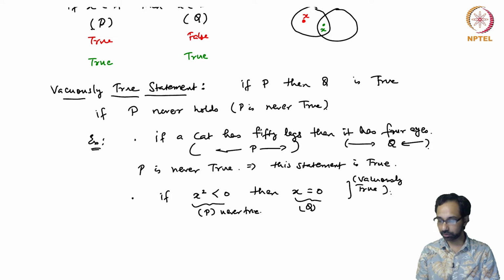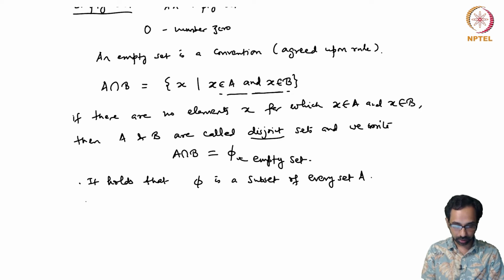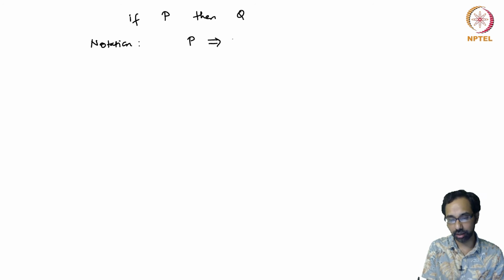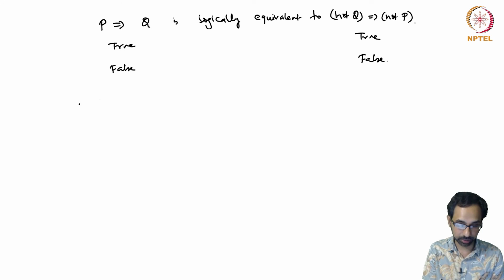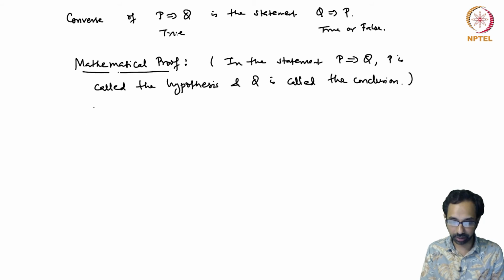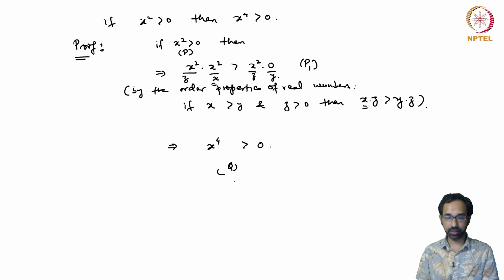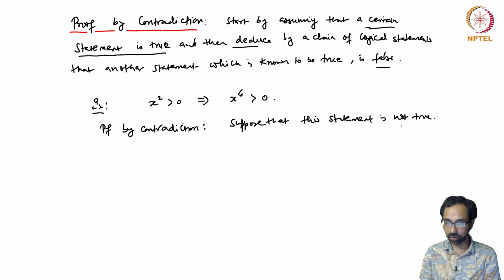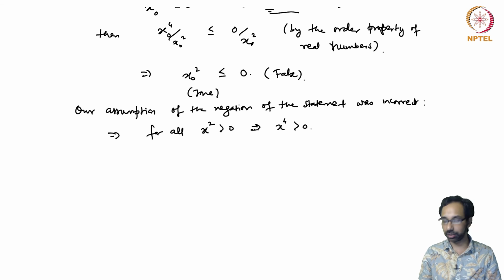mod01lec04 - Mathematical Logic - Part 2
3b - We continue our discussion of logical statements. We define the empty set, and explain what is meant by the negation, contrapositive, and converse of statements. A brief description of what is meant by a mathematical proof, and in particular a proof by contradition, is given.